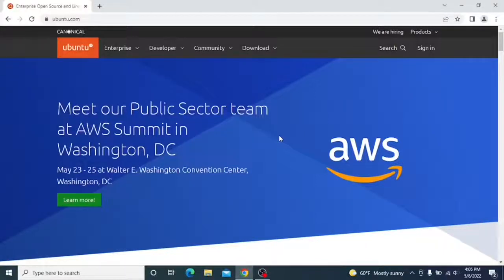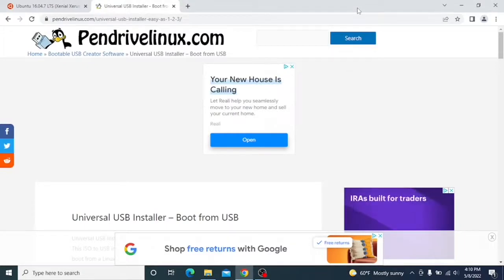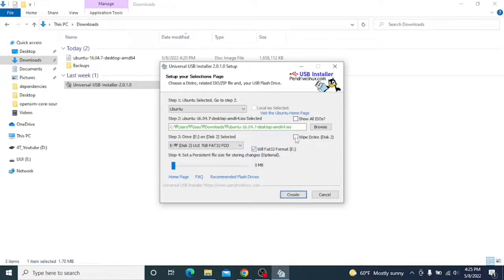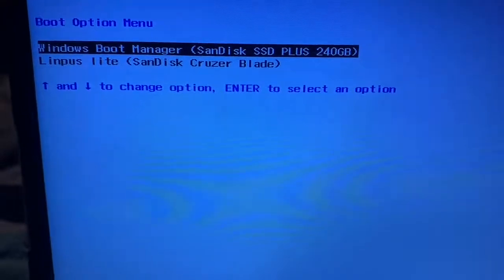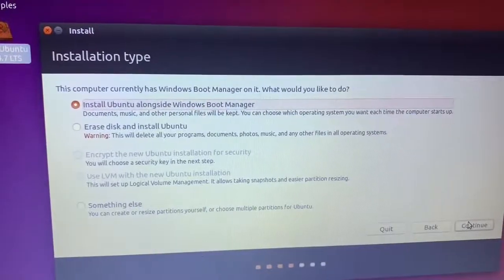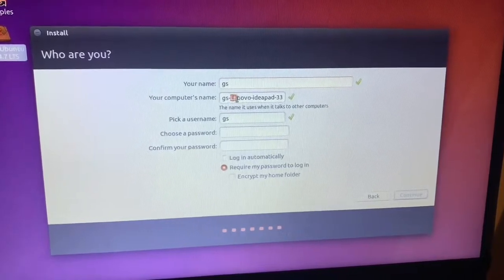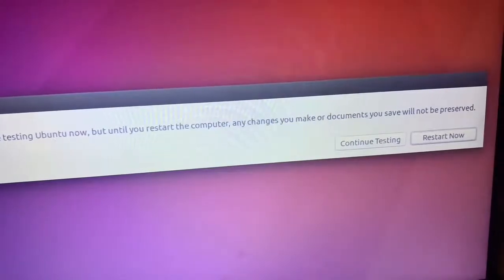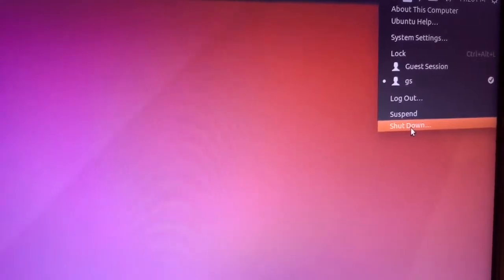S1E2 Install UBUNTU 16.04 on your computer